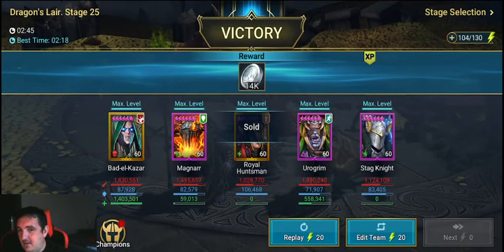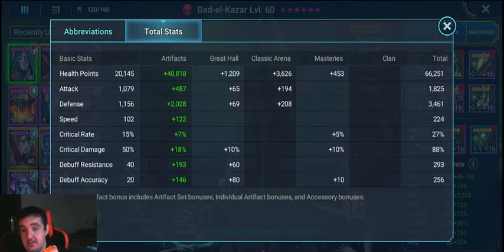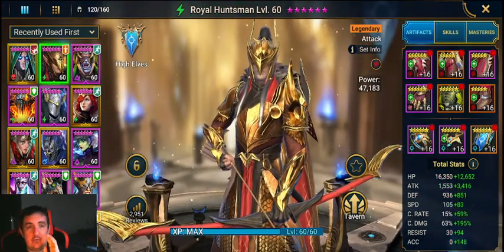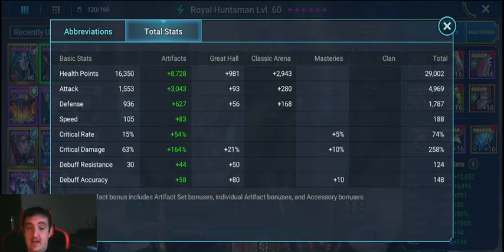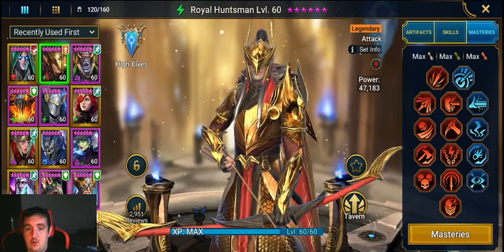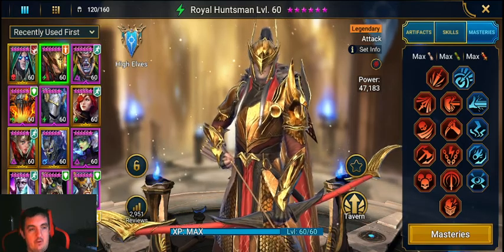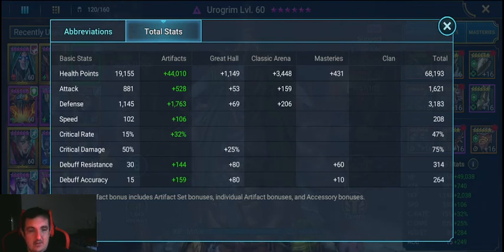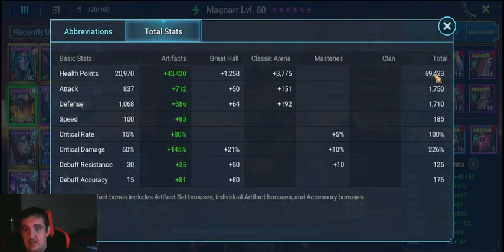Dragon 25 Speed Runs, raid shadow legends.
A guide into speed running dragon 25, with Royal Huntsman, Bad el kazaar, urogrim stag knight and Magnarr.